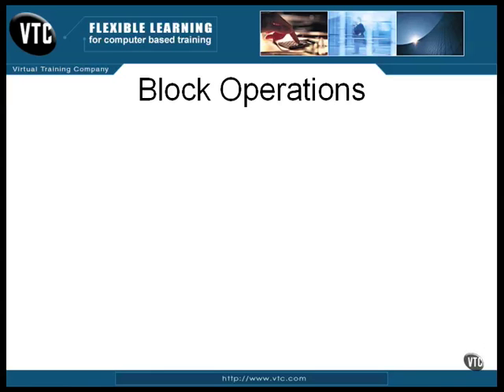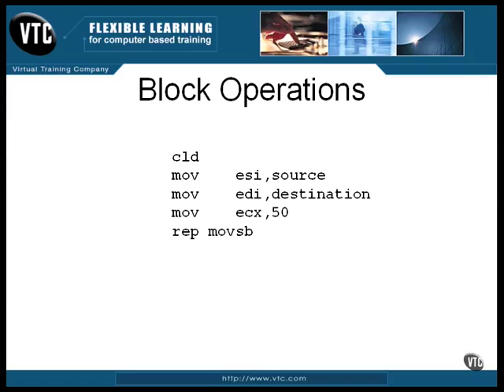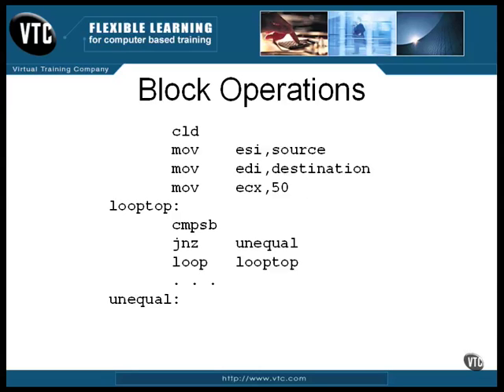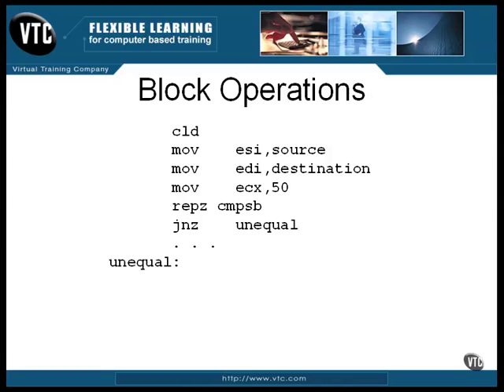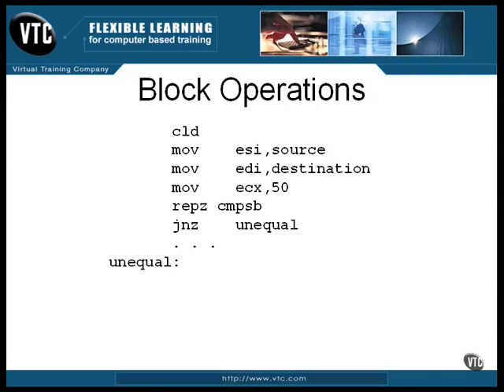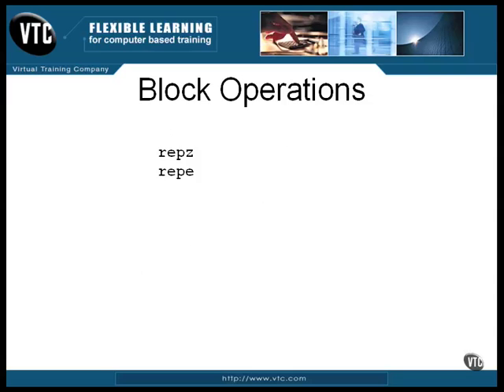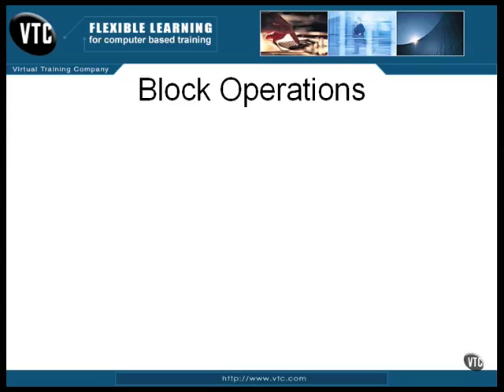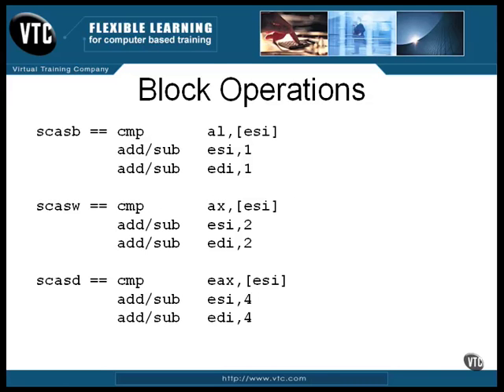08 06 Block Operations pt 2 =JuST4U=